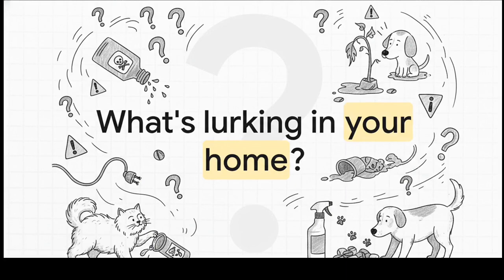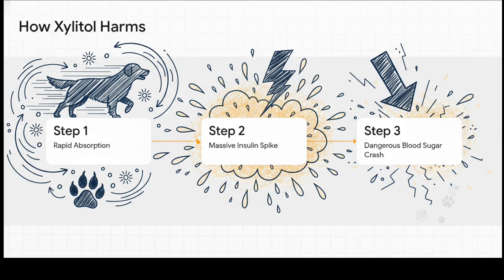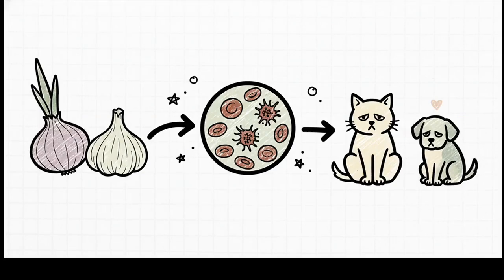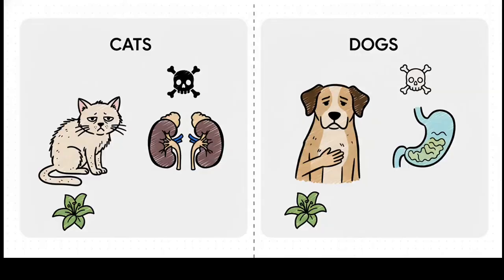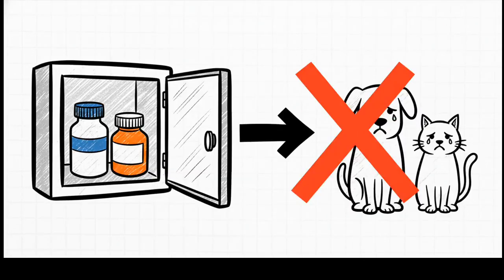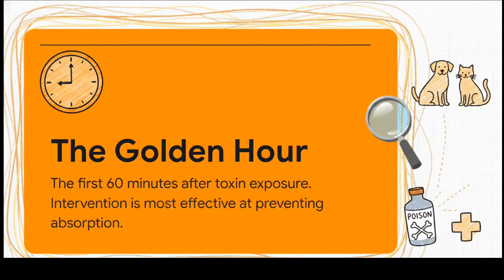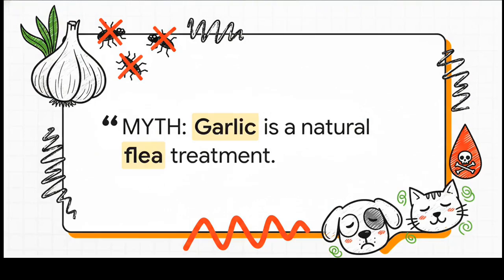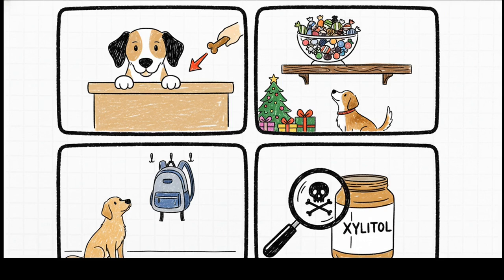Pet Parents Poison Guide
Everything a pet parent must know about toxins in dogs and cats create by a Veterinary Surgeon with the help of AI.
Always contact your Veterinary Surgeon if you have any concern

By VetParent Podcast made by a Vet with the help of AI